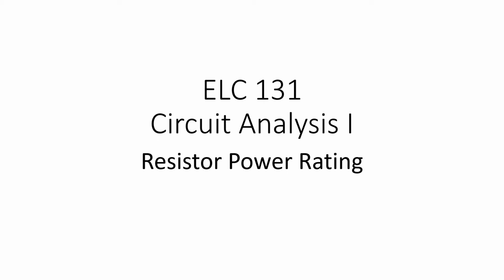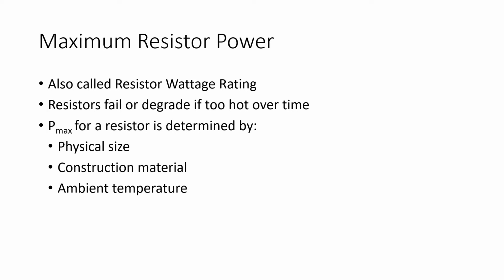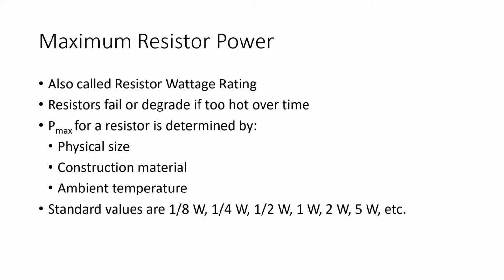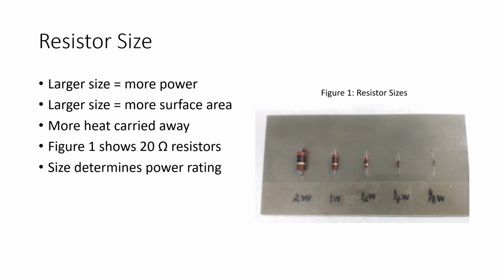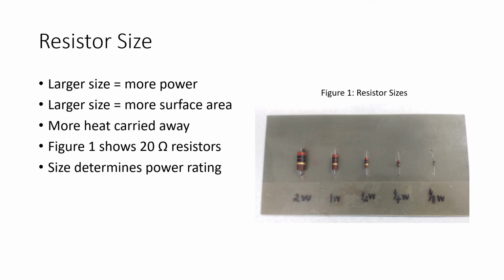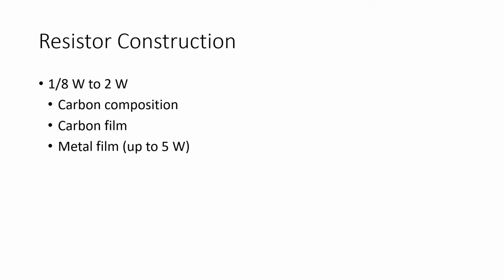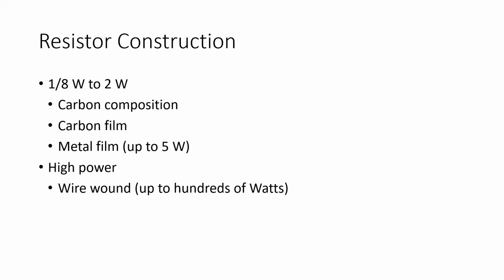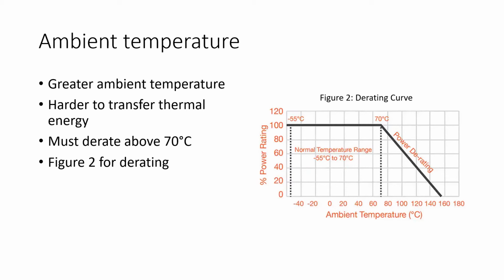ELC131 Power 3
This video covers resistor power ratings or resistor wattage ratings.